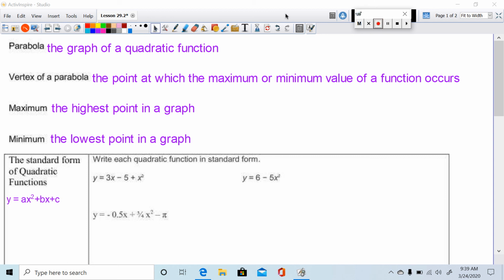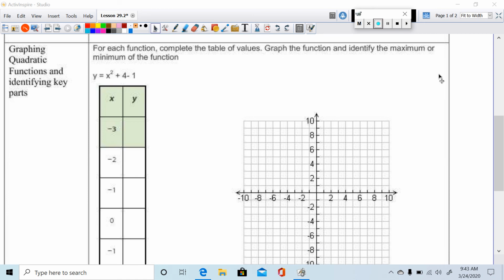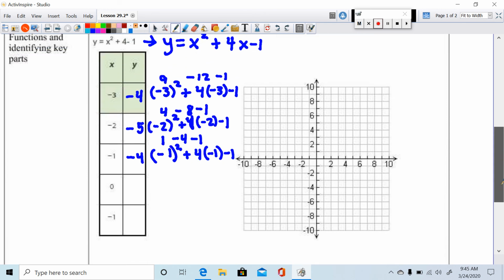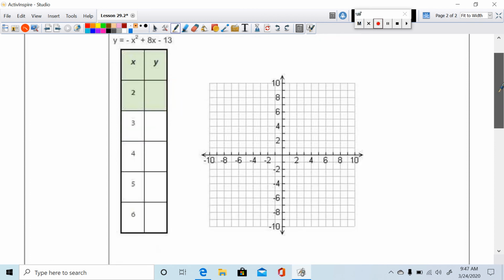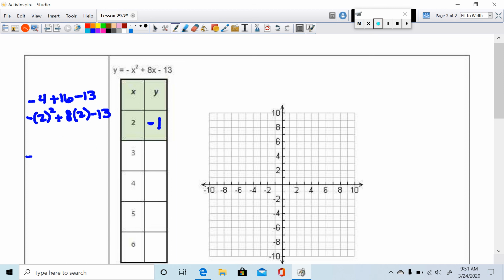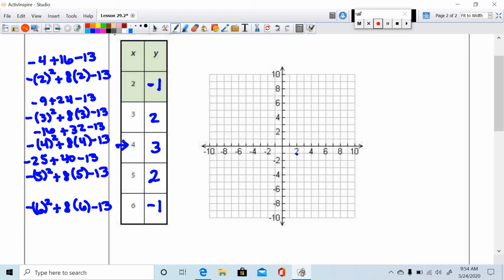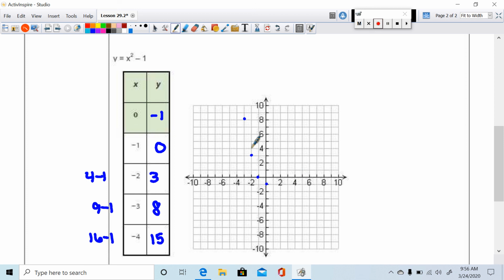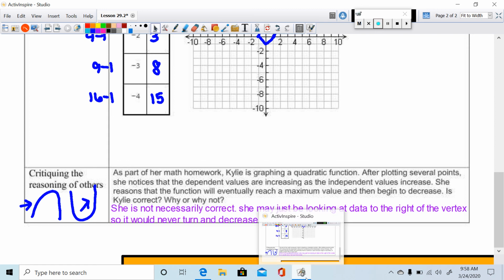Graphing and Analyzing a Quadratic Function